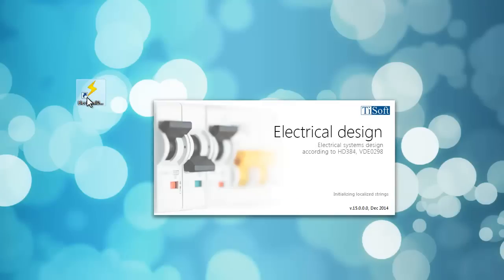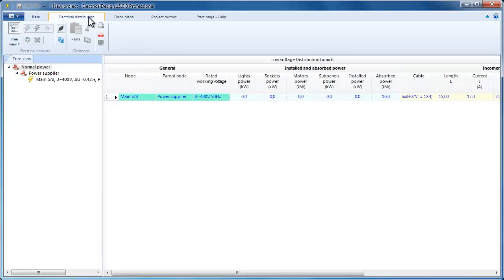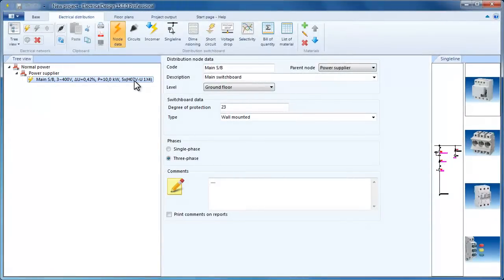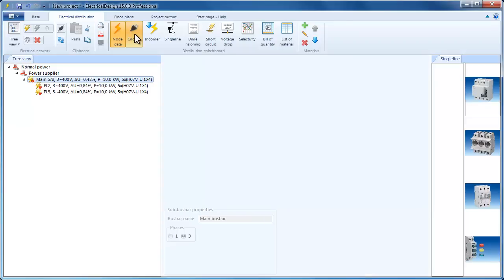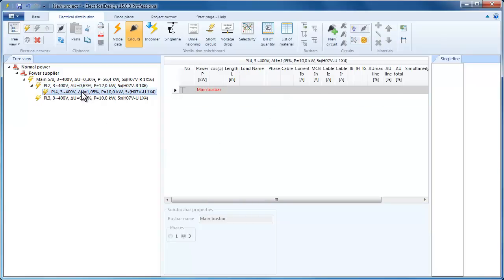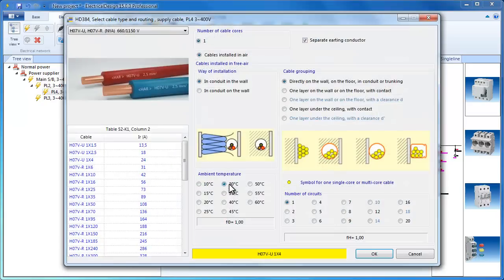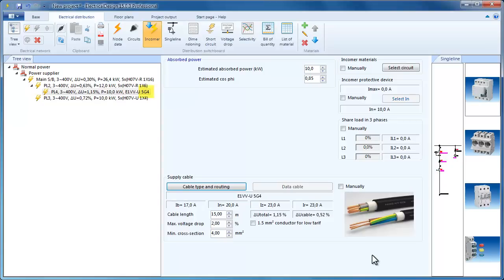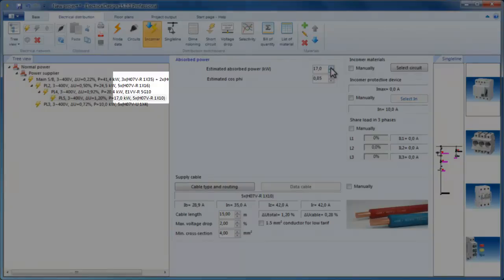TiSoft ElectricalDesign, Modelling the electrical distribution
With TiSoft ElectricalDesign the electrical distribution is modelled by adding switchboards and specifying their parameters and their characteristics